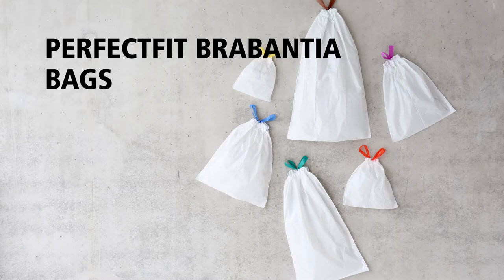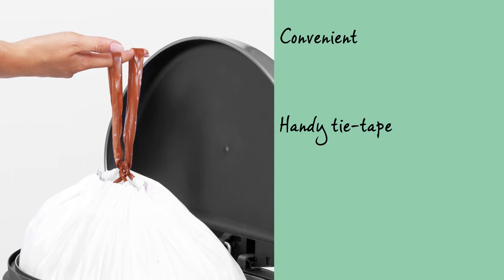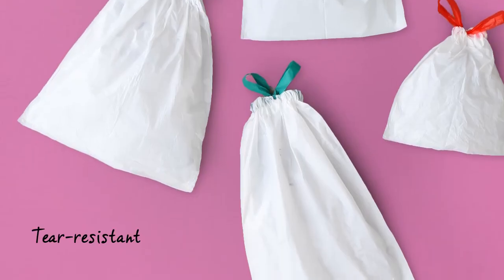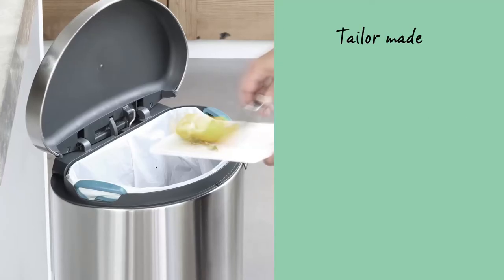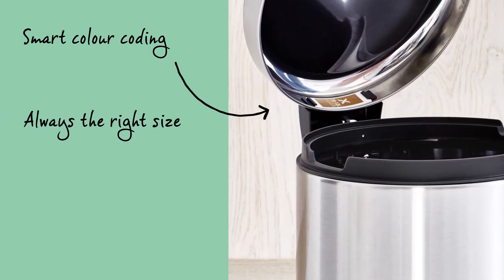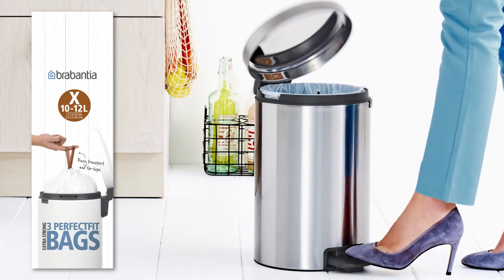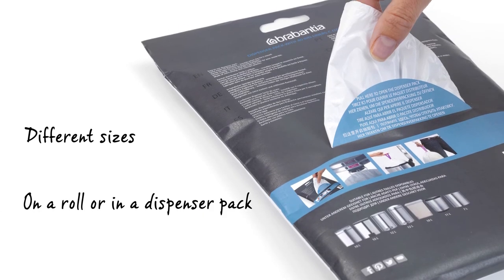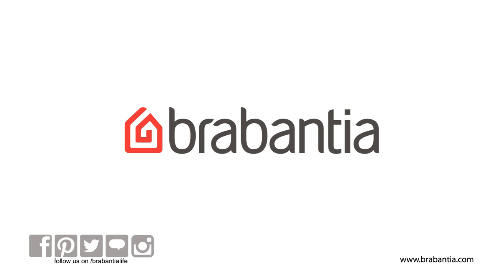Brabantia PerfectFit Bin Liners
The Brabantia PerfectFit Bin Liners

PerfectFit Brabantia bags are precisely tailored to fit your Brabantia waste bin. Every model has a perfectly matching bag.

And they are very convenient. Simply pull the tie tape to remove, seal and transport the bag.

The bags are made of extra strong, tear-resistant plastic.

The bags are easily put in place, as the ventilation eyelets release the extra air.

The bags are tailor made for Brabantia and therefore invisible when the lid is closed.

The right bag for your waste bin is easily found, due to the smart colour coding. Check the colour code on the inside of your Brabantia bin and you'll instantly know which PerfectFit Brabantia bags you need. You will always have the right size.

The PerfectFit Brabantia bags are available in different sizes, on a roll or in a handy dispenser pack.